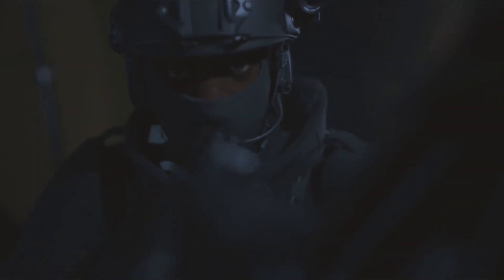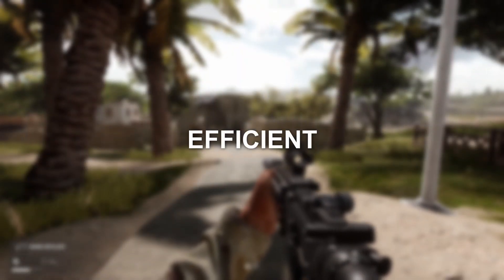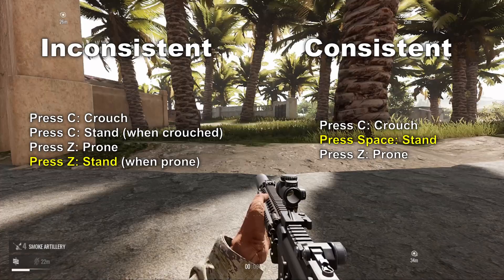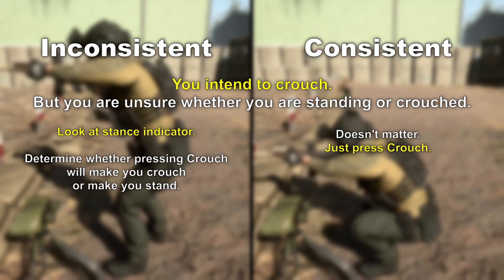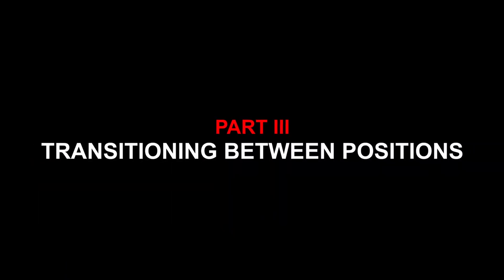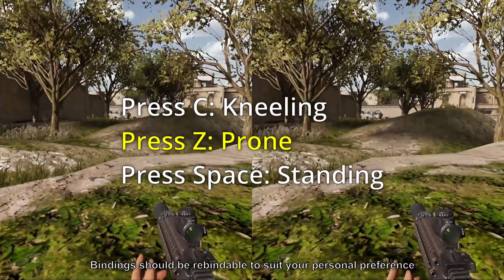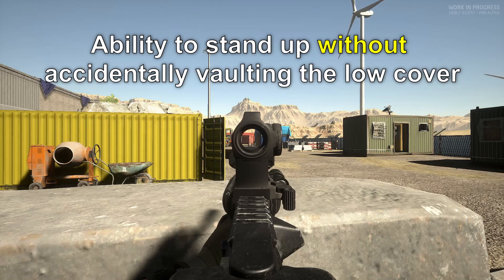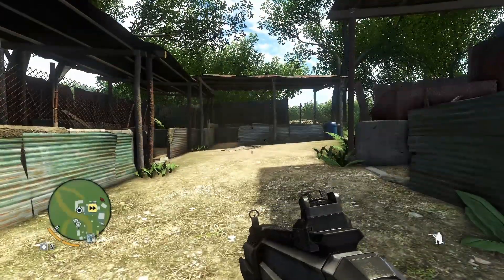Transitioning Between Positions (in Tactical Shooters)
What's your stance?

0:00 Is prone necessary?
0:16 Qualities of a good stance control system
2:53 Transitioning between positions
3:05 Overcoming obstacles

🏷️ Relevant tags :-
Ground Branch
Ready Or Not
Insurgency Sandstorm
Squad

Another example not shown in the video is Hidden & Dangerous 2, wherein if you were crouched before climbing over an obstacle, you will also automatically return to crouched after.